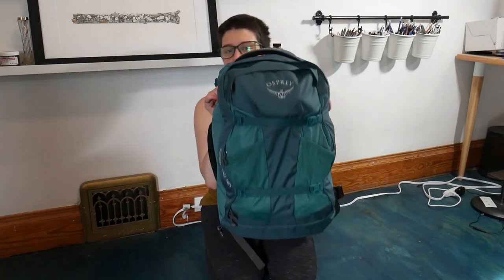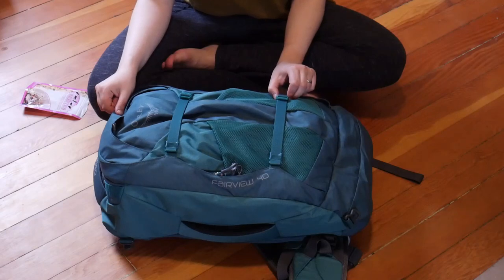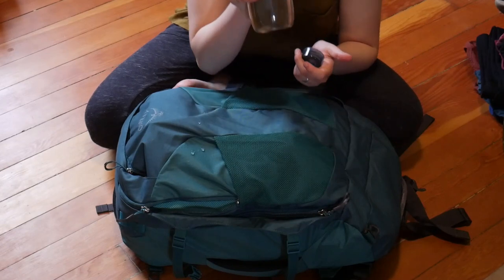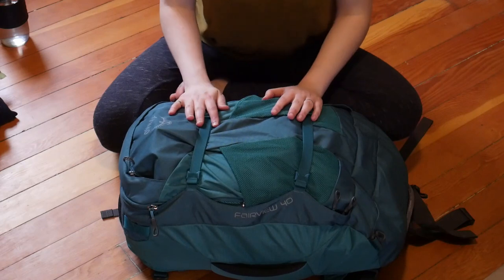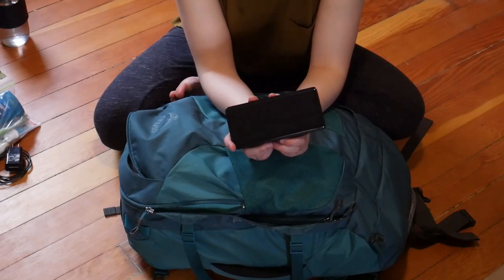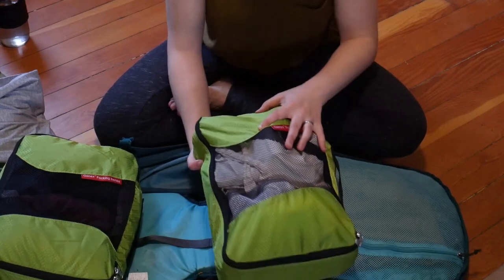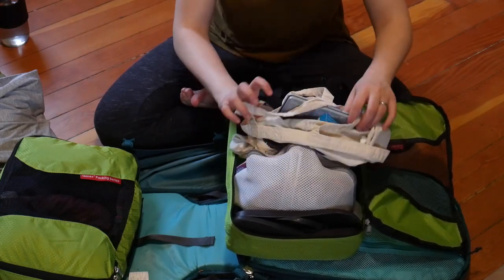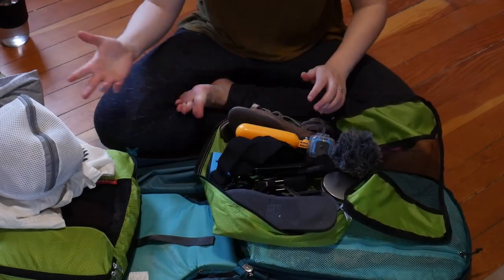Minimal Packing - 7kg Carry-on for a 3 week trip artist to Australia - [Re-Upload Full Version]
Re-uploaded full version - originally scheduled to release this video during my recent trip to Australia but accidentally uploaded the incorrect, incomplete version.  Here is the full version.

I recently travelled to Australia for 3 weeks to attend the Guild of Natural Science Illustrators conference, visit family friends and experience the Daintree rainforest.

I travelled carry-on only, travelling on budget airlines with a 7kg carry-on restriction for national flights.  Here is everything I brought on my 3 week trip.